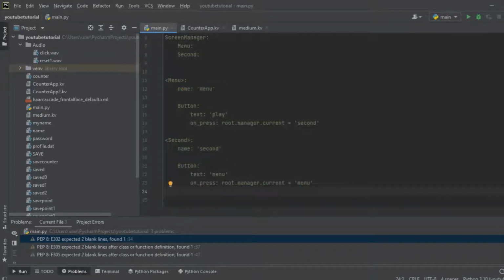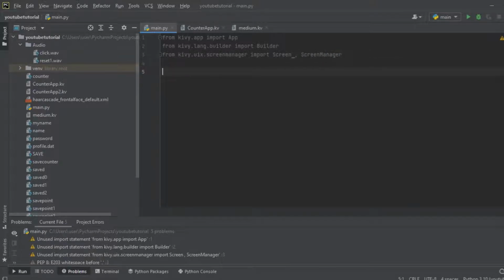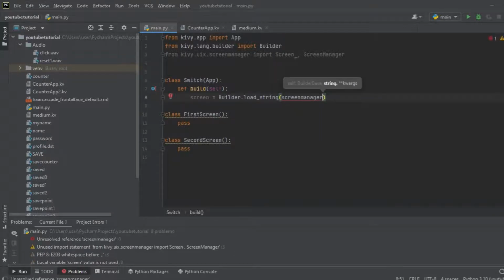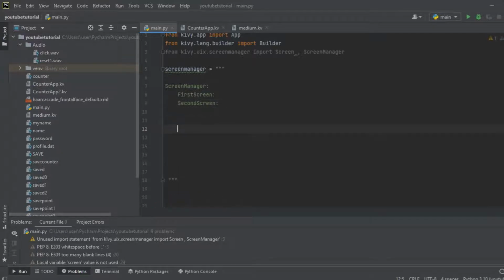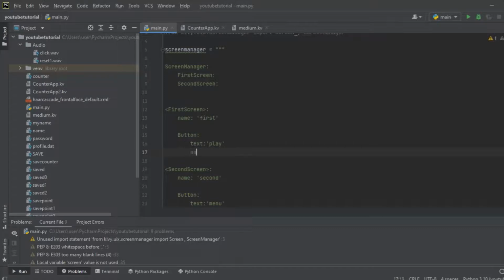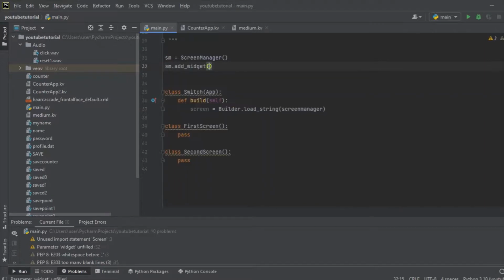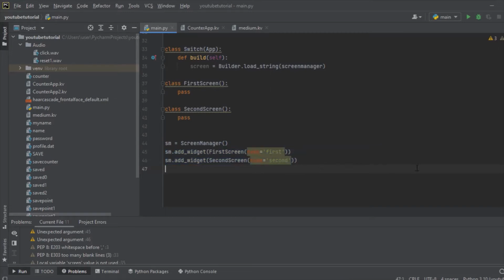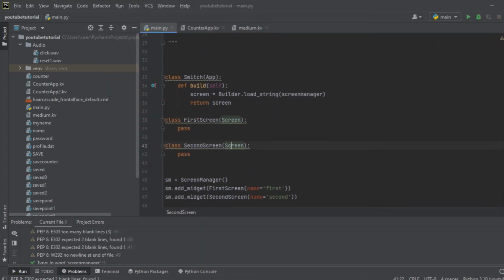Fastest Way To Switch Screen, Python Kivy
Hi friends, today I'm going to be showing you how to switch screens with python kivy tutorial for beginners. Please if this is your first time on my channel, don't forget to subscribe now and turn on the bell notification for more of my videos and if you love my video, don't forget to hit the like button and subscribe now to my YouTube channel for more tutorial videos like this thanks...